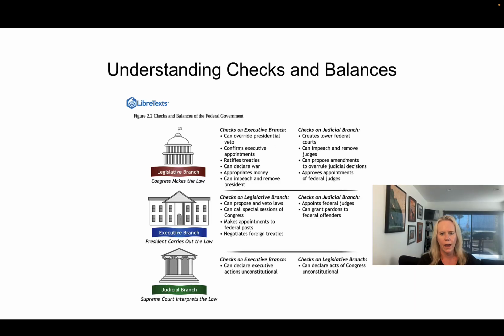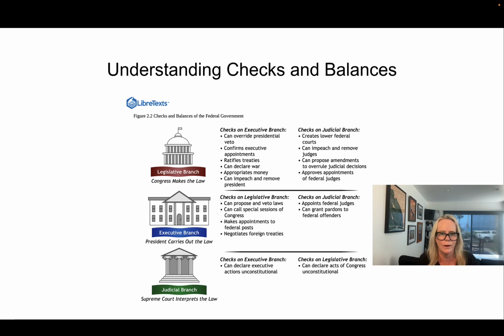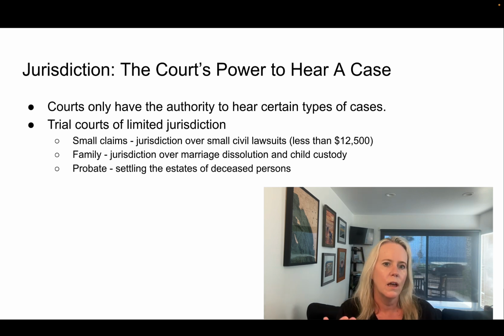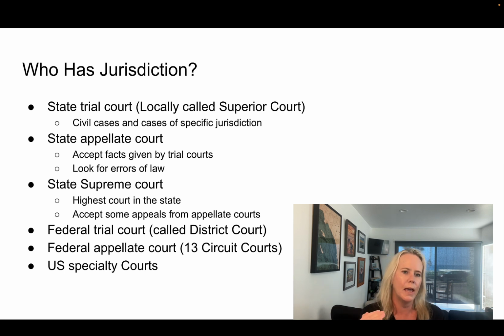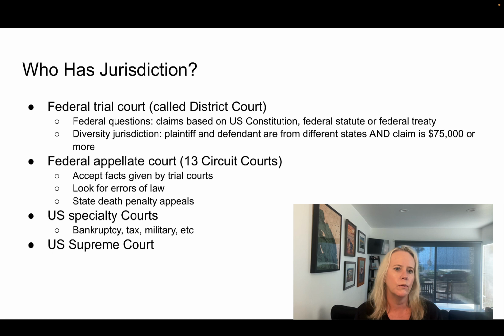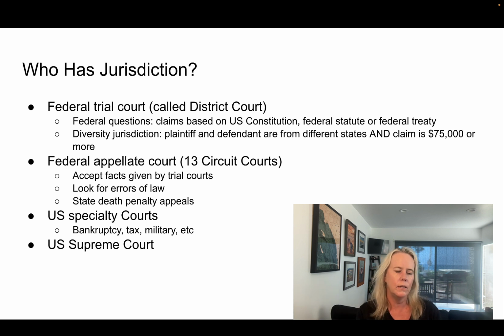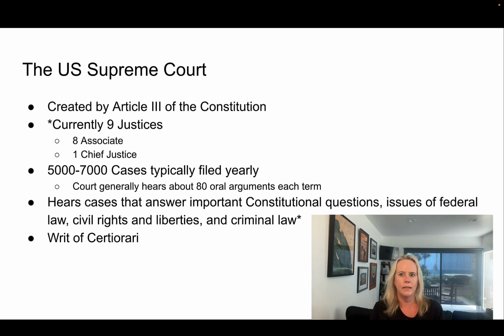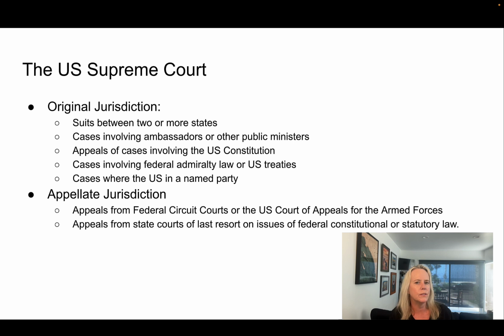The US Court System